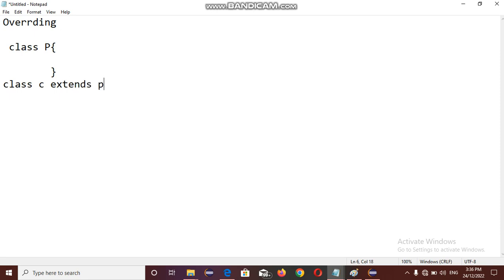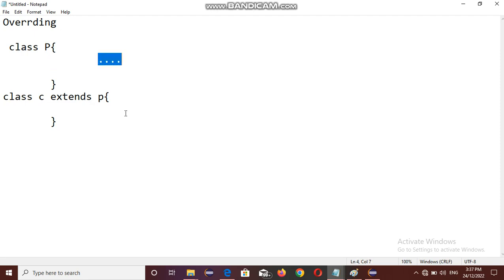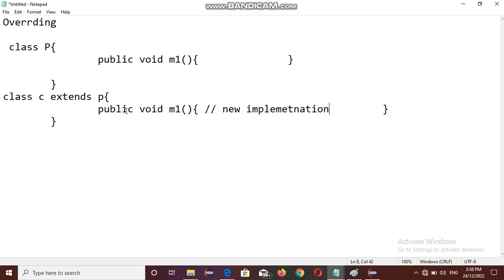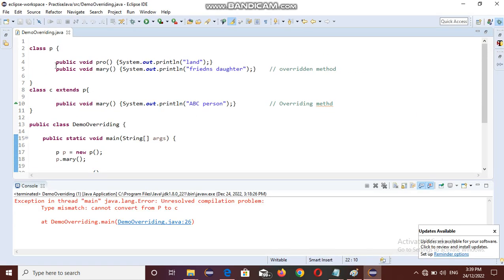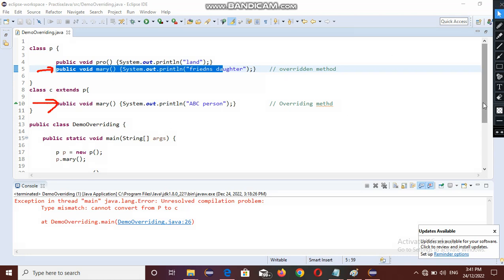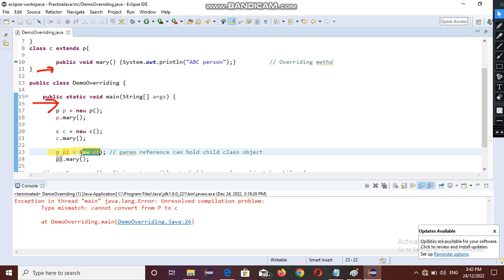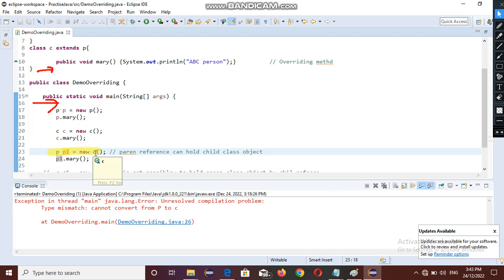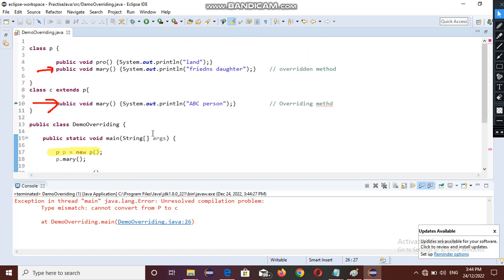Java Overriding || Method Overring in Java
Hi All,
In this video, I have explained the concept of overring in java which is also called run time /dynamic /late binding. This is a very imp concept for java and most of the interview questions are around this only, let me know if you have anything to say in the comments, Please Share, like, and Subscribe with your needy friends